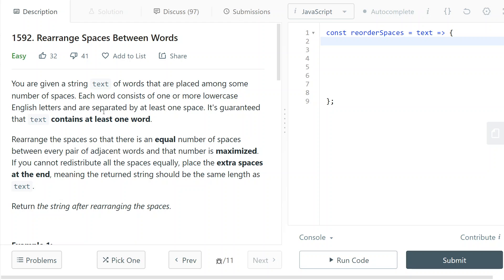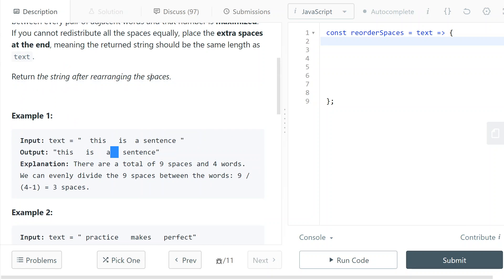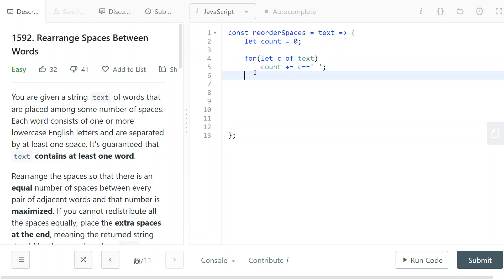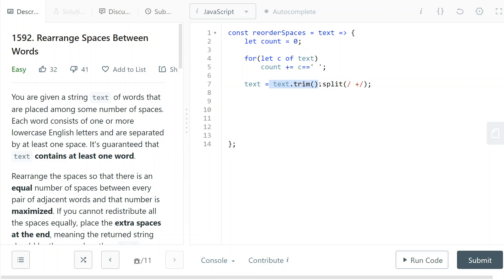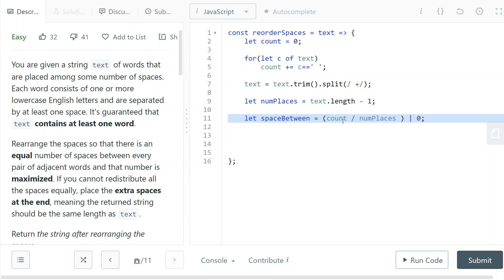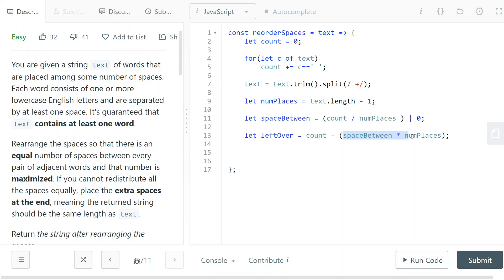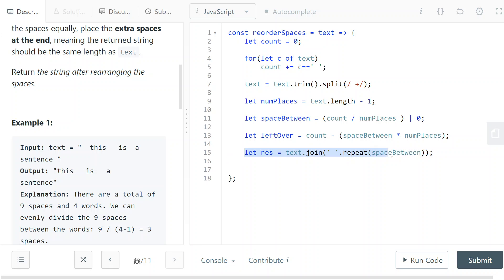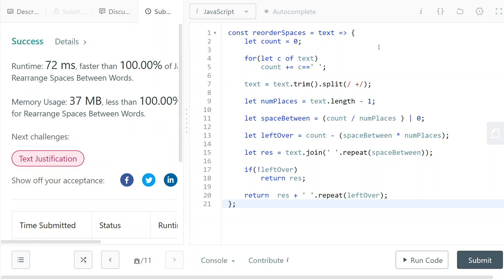LeetCode 1592. [easy] Rearrange Spaces Between Words